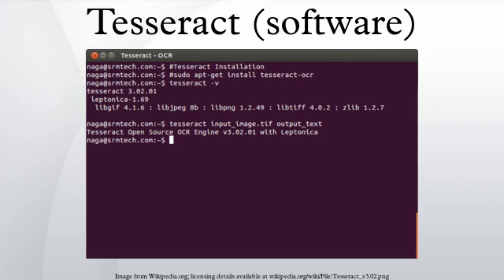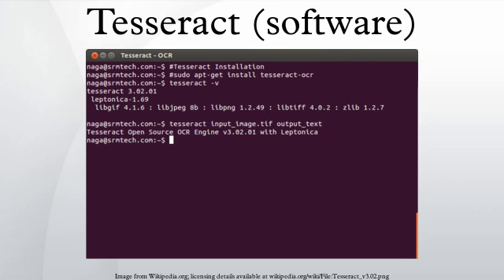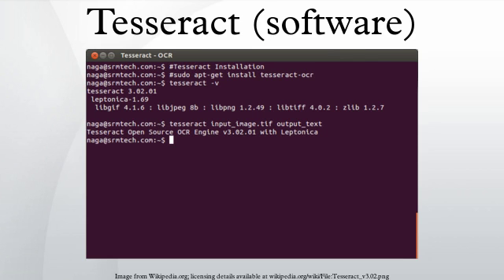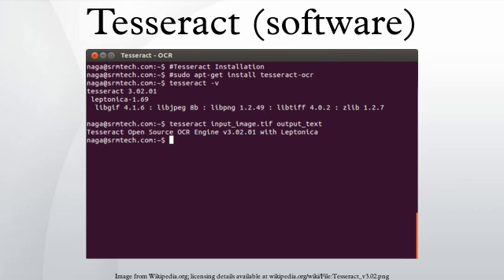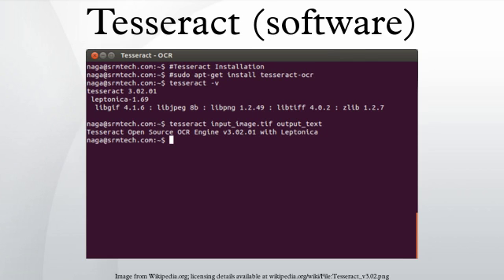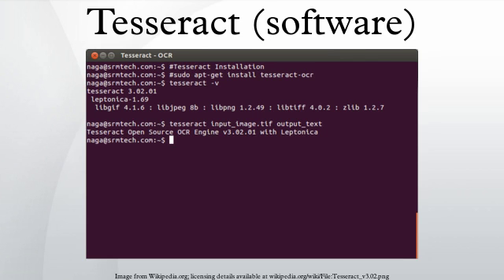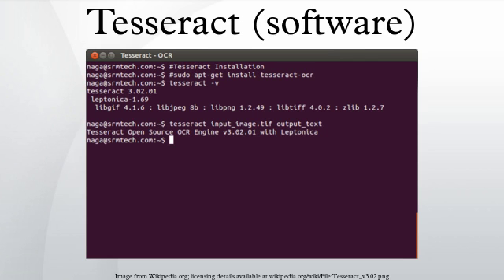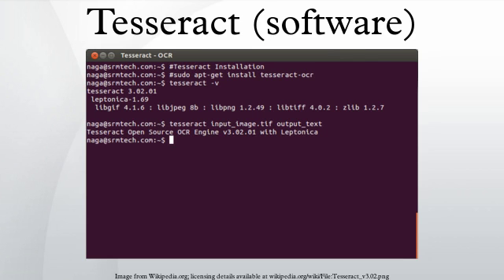Tesseract (software)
Tesseract is an optical character recognition engine for various operating systems. Tesseract is considered one of the most accurate open source OCR engines currently available.